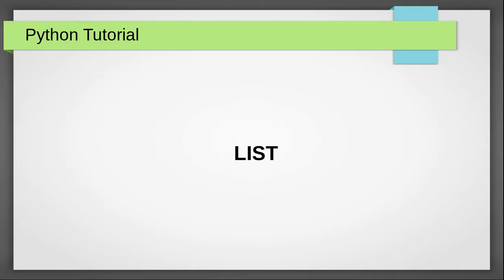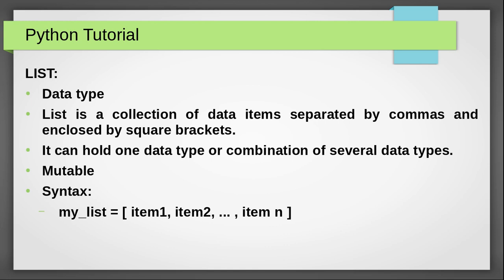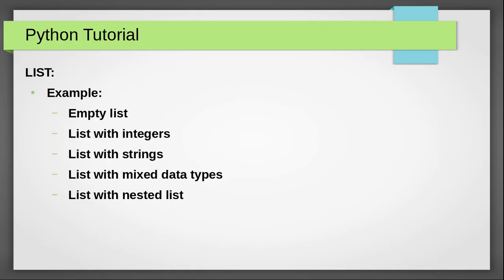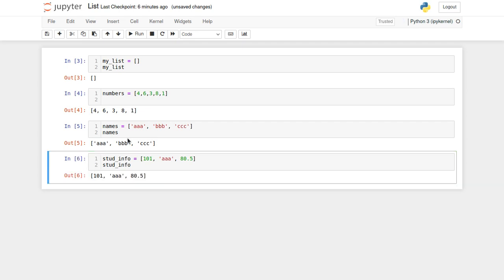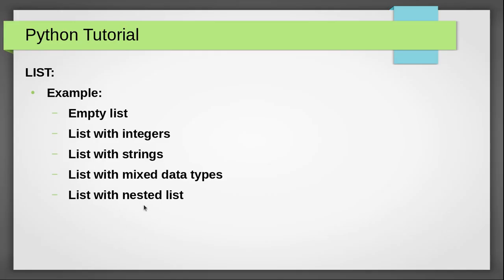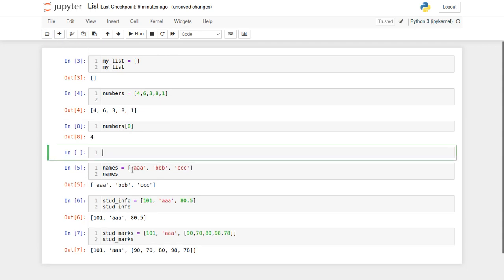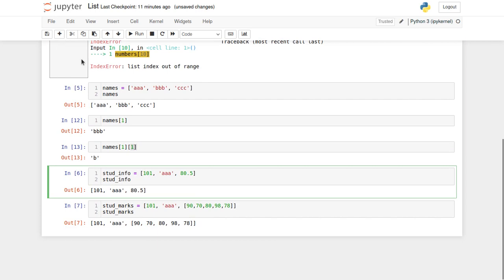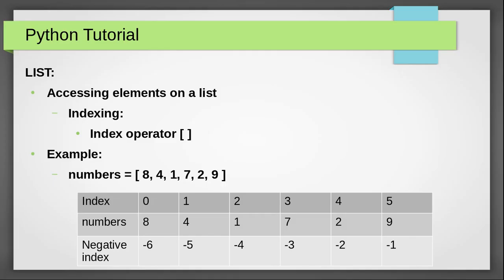List | Introduction | Python Tutorial | Part 21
In this videos gives information about:
— List introduction
— List creation
— Indexing
Happy Coding!